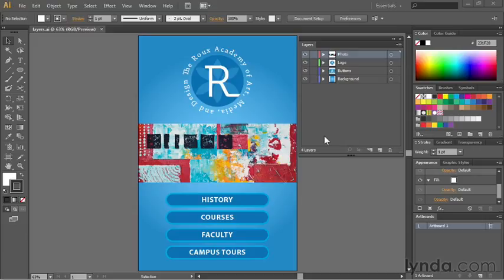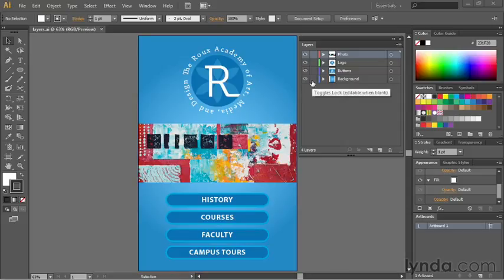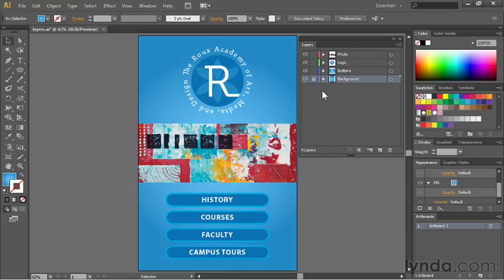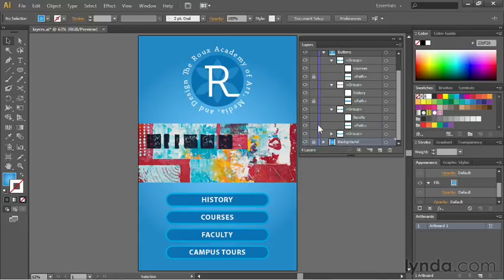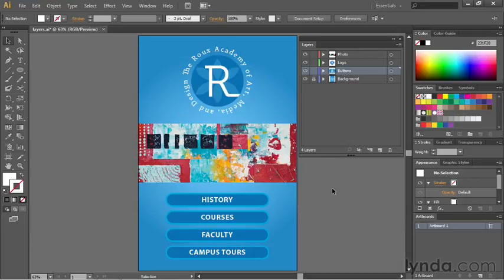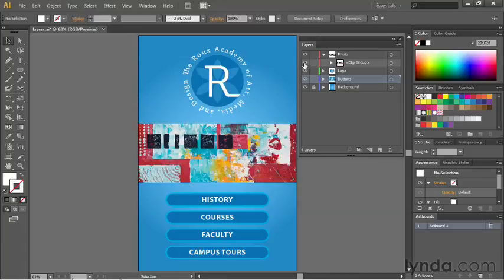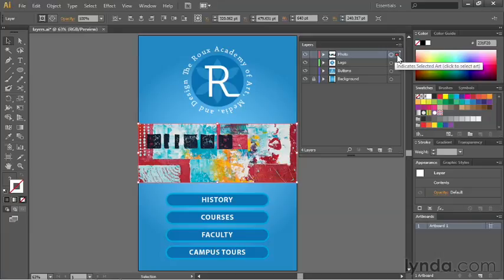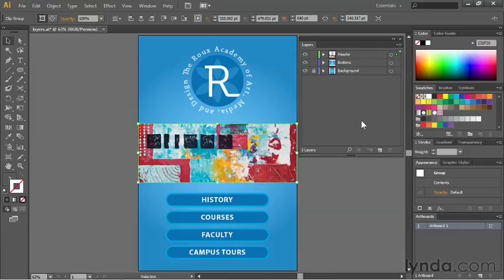What is Adobe Illustrator CC-68